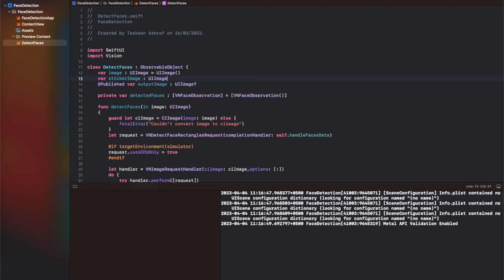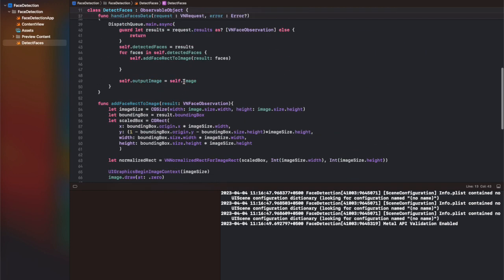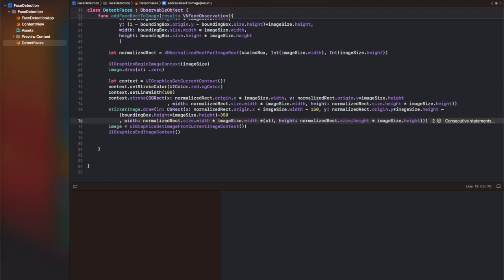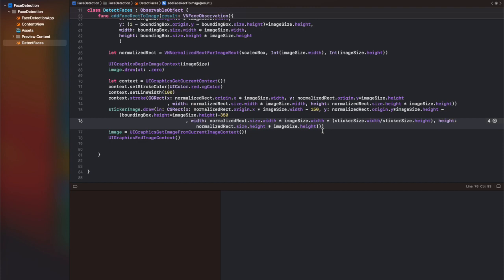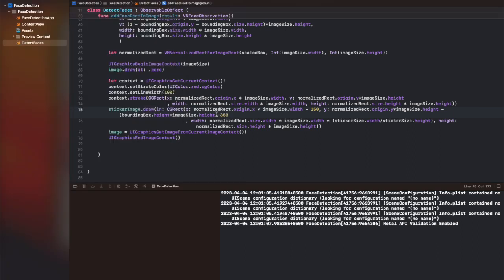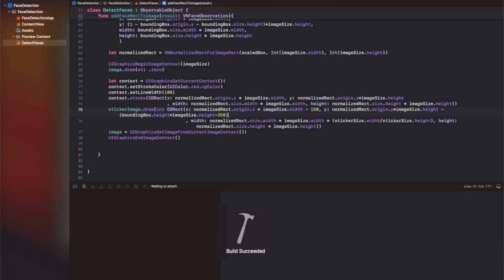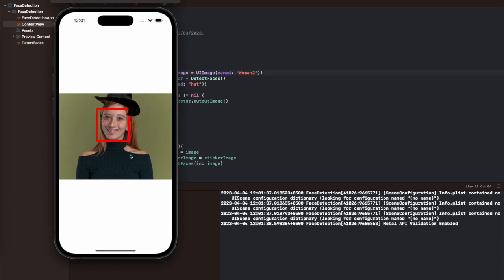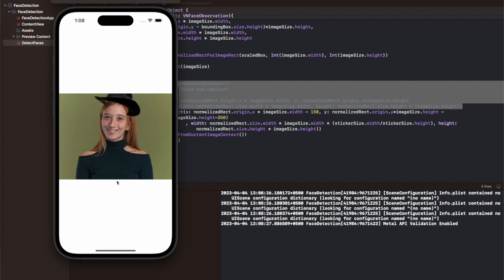Mini Sticker App : Apply Image to Face after Detection using Vision Framework in SwiftUI - Part1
This is a complete tutorial video to show you how we can apply post processing to face inside an image after detection. It will show the hat sticker on the top of head of the subject in image.

Credits:
Faces Images :
Image by stockking on Freepik
Image by wayhomestudioon Freepik